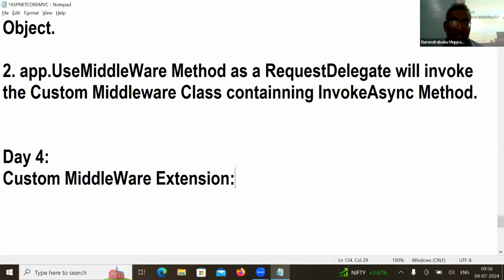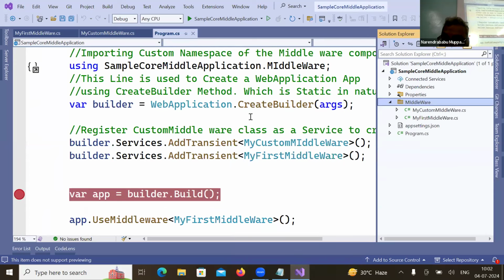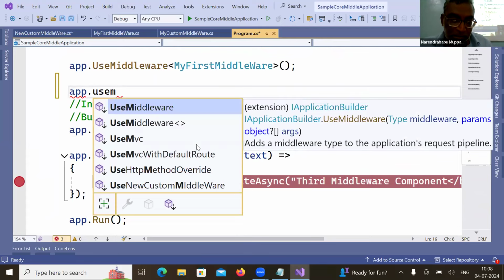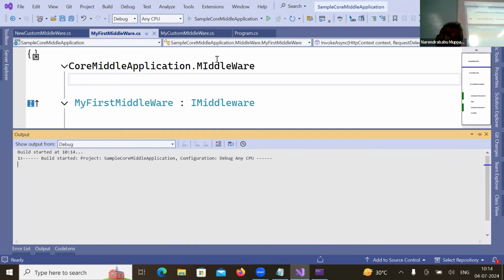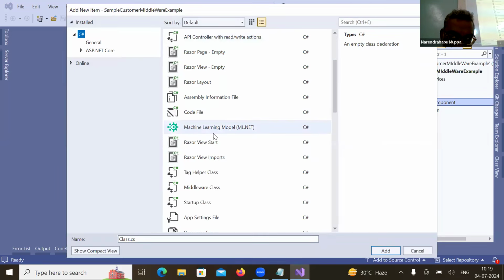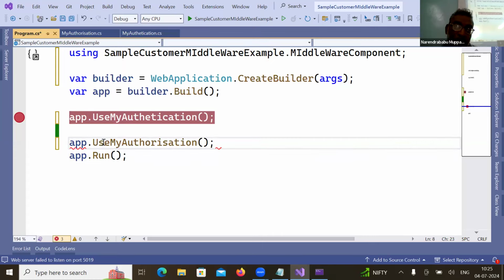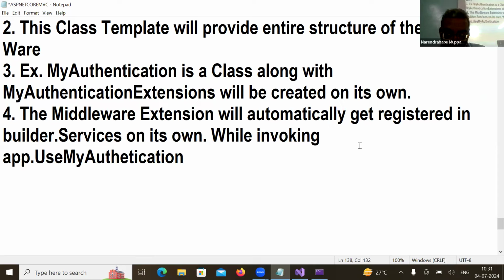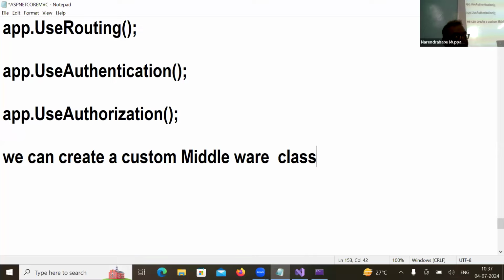Harnessing the Potential of Middleware in ASP.NET Core MVC By Narendra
Learn how to implement middleware in ASP.NET Core using controllers in this easy tutorial! This video covers the concept of middleware and demonstrates how to utilize it effectively in ASP.NET Core MVC. Watch now to enhance your skills and improve your understanding of middleware in ASP.NET Core!

Welcome to our tutorial on using middleware in ASP.NET Core with controllers!

Today, we will learn how to implement middleware in ASP.NET Core using a controller.

Middleware in ASP.NET Core is software components that are executed in the request pipeline.

By using middleware, we can perform operations like authentication, logging, error handling, and more.

In ASP.NET Core MVC, we can create middleware using controllers.

Controllers in ASP.NET Core MVC are responsible for handling incoming HTTP requests and returning responses to clients.

By adding middleware logic within controllers, we can customize the behavior of our application based on the incoming requests.

In this tutorial, we will show you how to create middleware using controllers in ASP.NET Core MVC step by step.